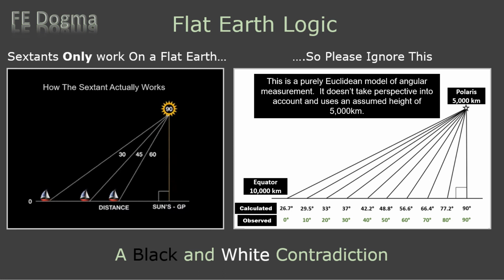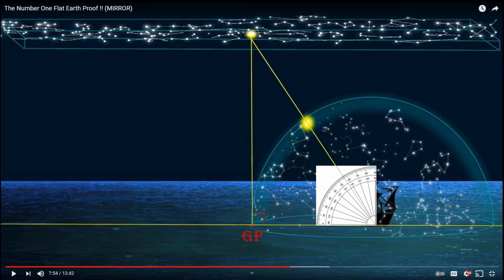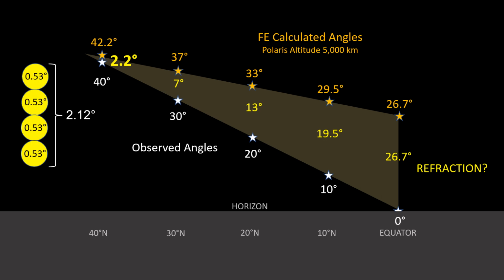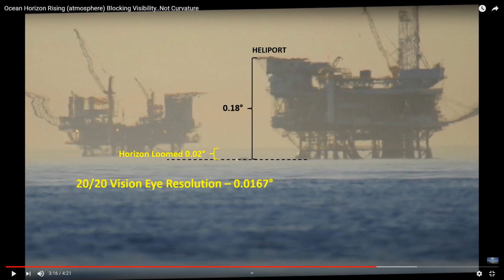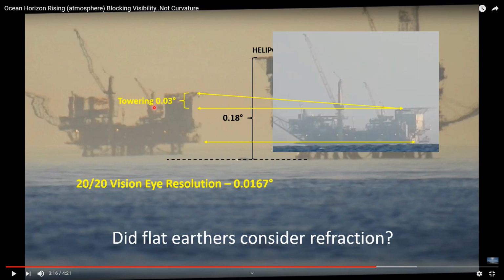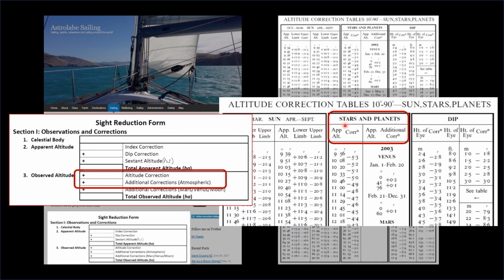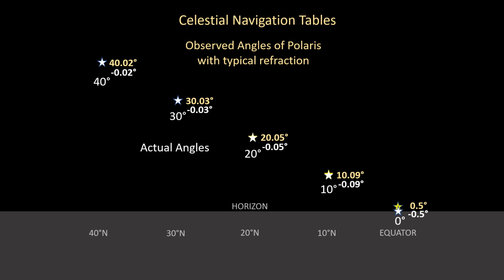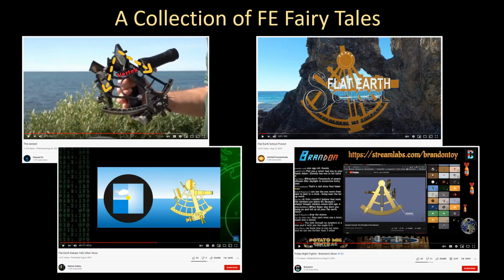FE Sextants and Refraction. Or "Flerfraction"?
Could atmospheric refraction explain why calculations for Polaris do not match actual observations?  I compare this to refraction actually observed in the Black Swan photo and actual celestial navigation refraction corrections.